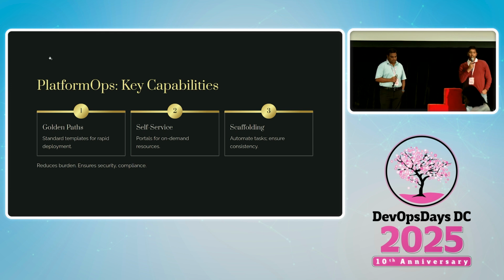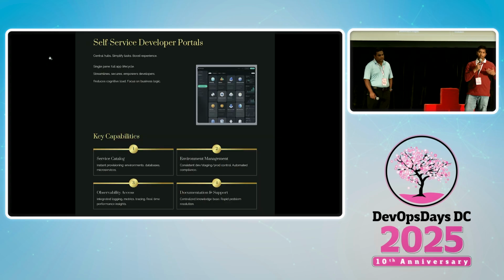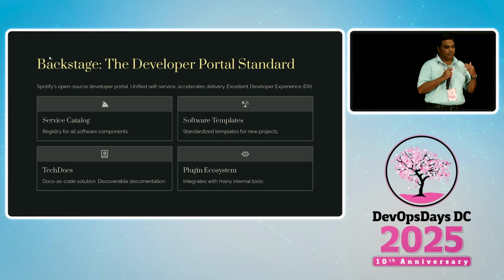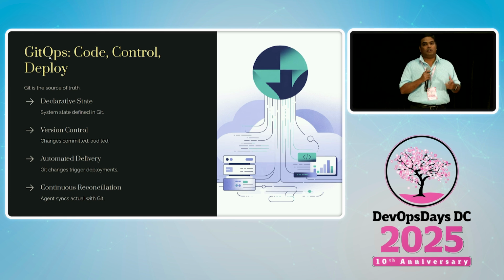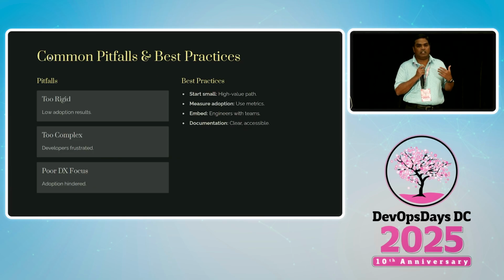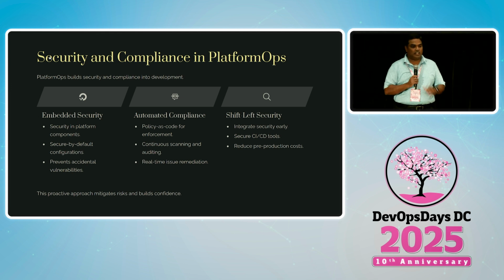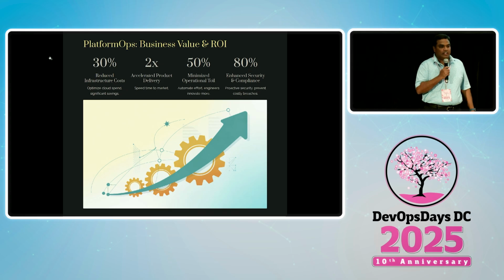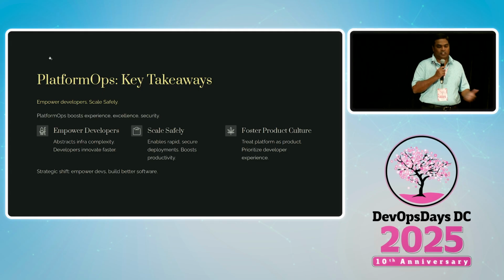Harikrishna Muriki, Hari Dasari - PlatformOps: The End of DIY DevOps at Scale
As teams struggle with tool sprawl and fragile glue scripts, a new discipline is emerging: PlatformOps — the practice of building reusable, composable internal platforms for developers. This talk introduces the design patterns, tooling stacks, and real-world outcomes of companies who’ve productized DevOps with curated golden paths, scaffolding, and self-service environments.

Key Takeaways:
What PlatformOps is (and isn’t), and why it’s the logical evolution of DevOps
How to move from “every team builds their own” to a standardized developer experience
Lessons learned from failed platform initiatives (no adoption, too rigid)
Tooling spotlight: Backstage, Port, Kratix, and Crossplane

Demo:
Provision an entire microservice stack from a dev portal in 3 clicks
Show GitOps sync, secrets management, and CI/CD flow without CLI use
Switch golden path templates live based on app requirements